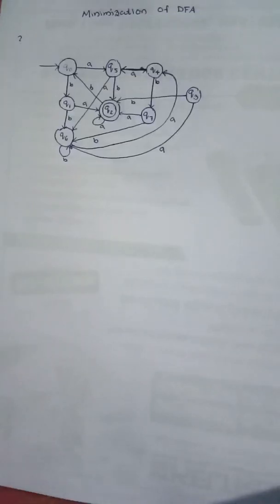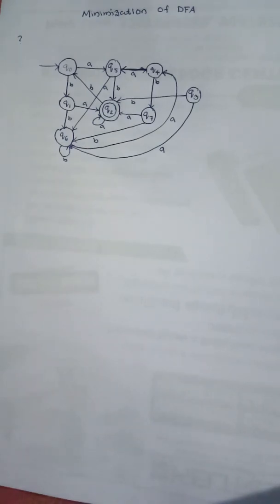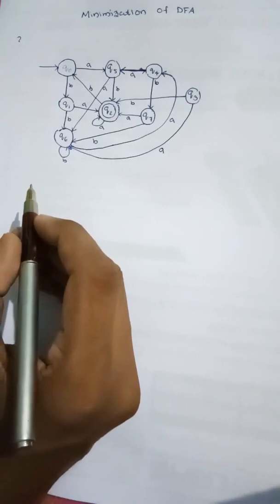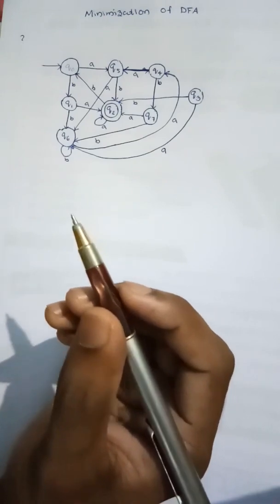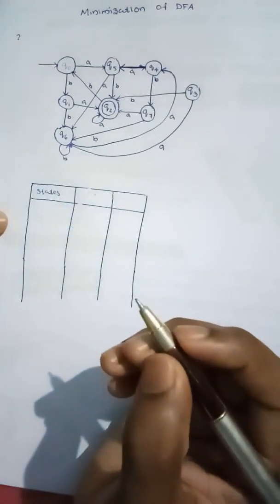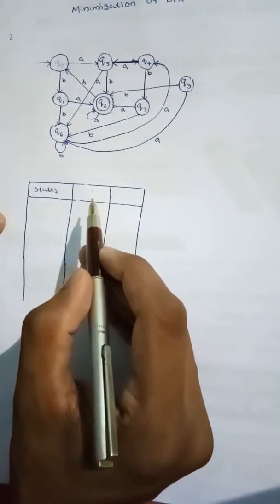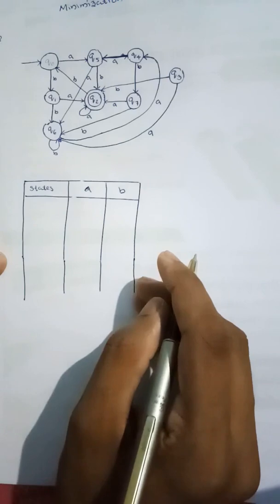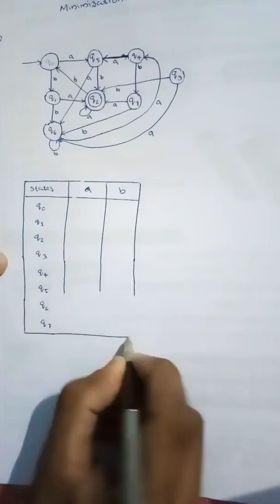Minimization of DFA || Part1 || Theory of Computation || Malayalam Tutorial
Theory of computation : Minimization of DFA (Part 1)
Topics Discussed:

1.How to minimize a DFA
2.With  Examples